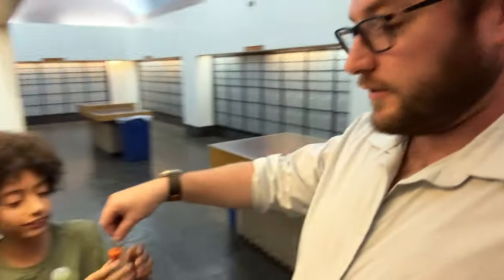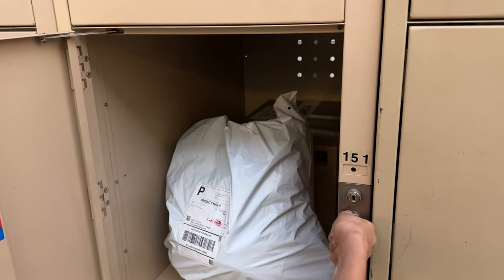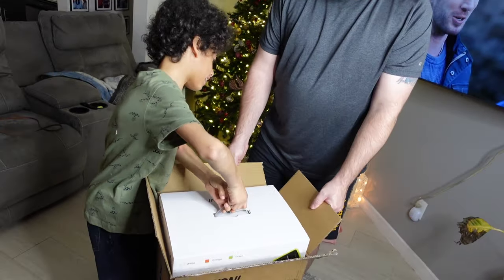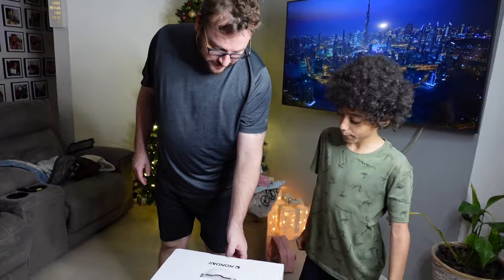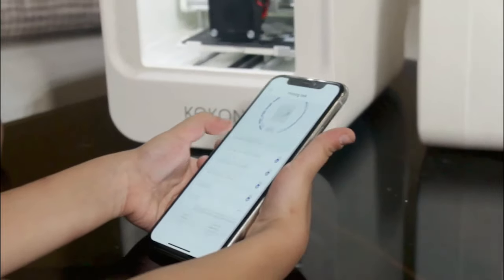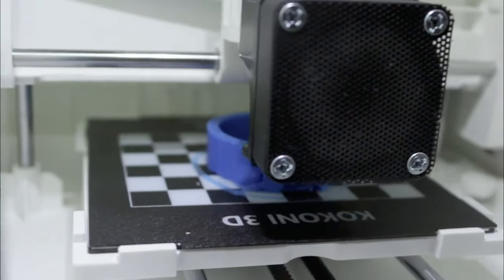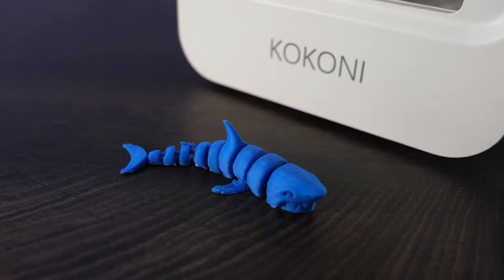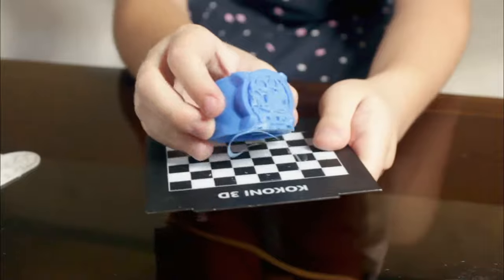SURPRISING GRAYSEN WITH WHAT HE ALWAYS ASKS FOR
Hi everyone, welcome back to another video. We love hearing from you guys!!

SEND US MAIL (WE LOVE UNBOXING ANYTHING YOU SEND US)
P.O.BOX 60231

MAKEUP USED
MAKEUP BRUSHES
NYX SETTING SPRAY
MY FAVORITE MATTE FOUNDATION
NARS CONCEALER
FAVORITE NUDE LIP GLOSS
FAVORITE LIPSTICK
FAVORITE NUDE LIP
FAVORITE EYESHADOW
LOOSE POWDWER

FACE ROUTINE PRODUCTS
NIGHT TIME
VITAMIN C

FAQ
CAMERA USED:
Sony ZV1
Sony zv1 microphone cover
Sony zv1 microphone
Sony ZV1 tripod
Sony ZV1 selfie stick
Canon 60D
Canon Battery grip
50mm lens
other 50mm lens
30-70mm lens
Lens caps
Ring light
Other ring light
Backup Camera
Memory Card
Sony ZV1 extra battery

NATIONALITY: KENYAN & AMERICAN